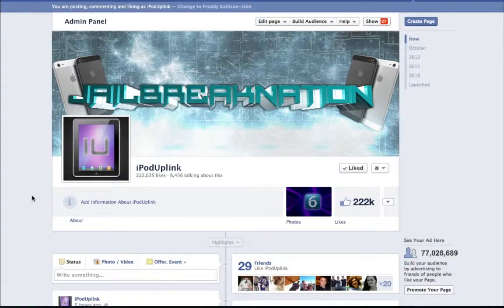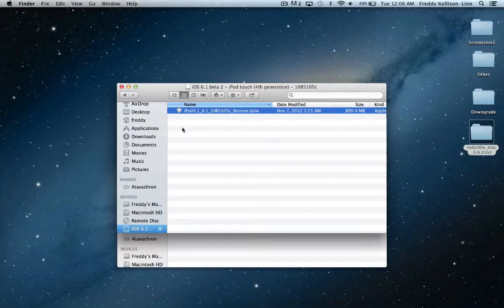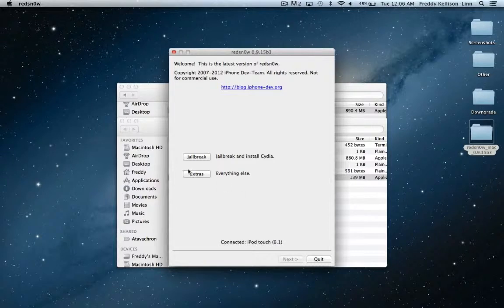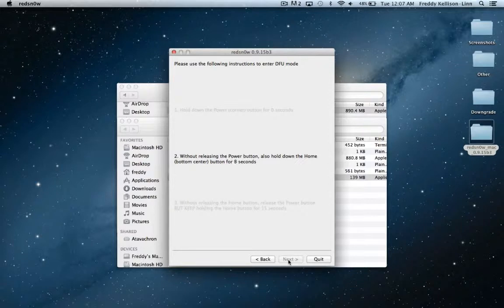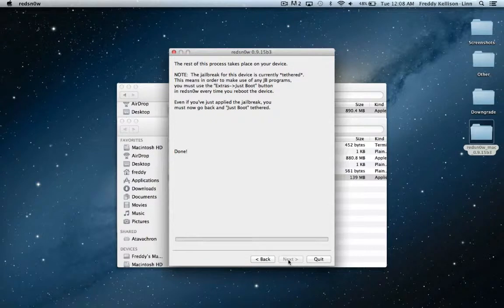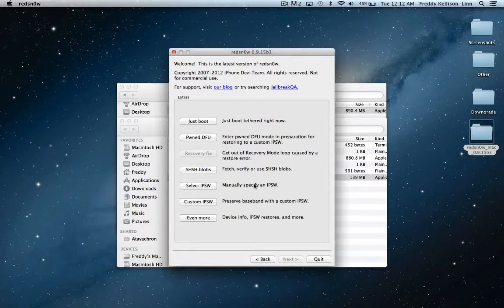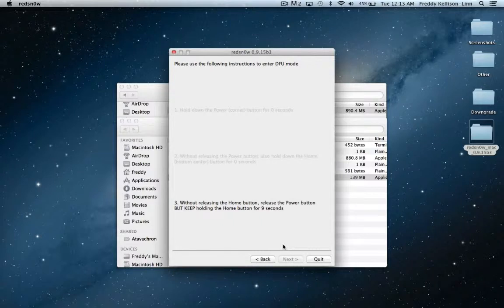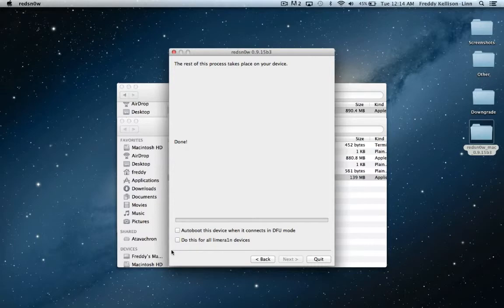IOS 6.1 Jailbreak Updated(iPHONE,iPOD touch).mp4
Better Update on how to do Tetherred Jailbreak IOS 6.1